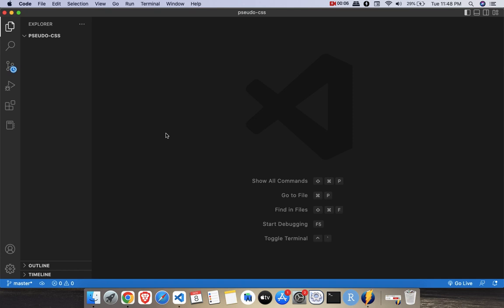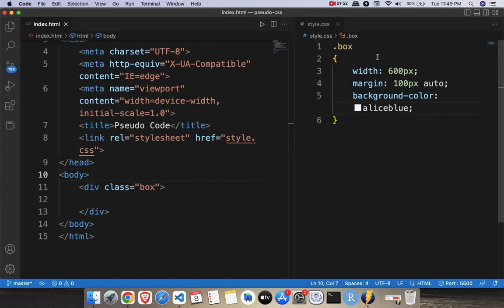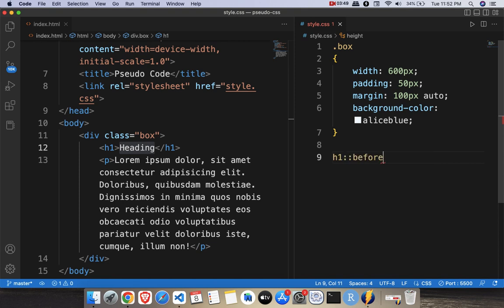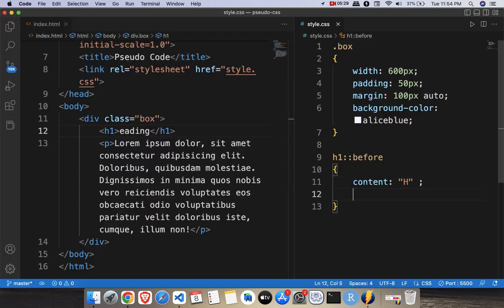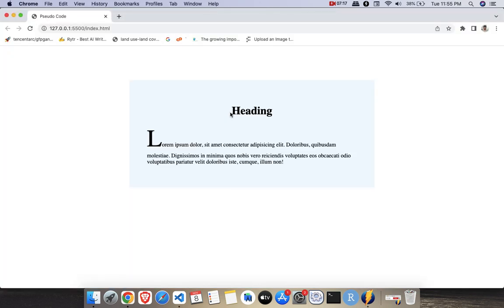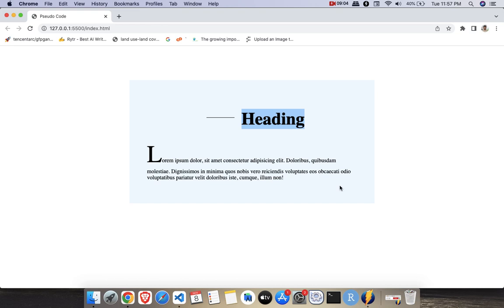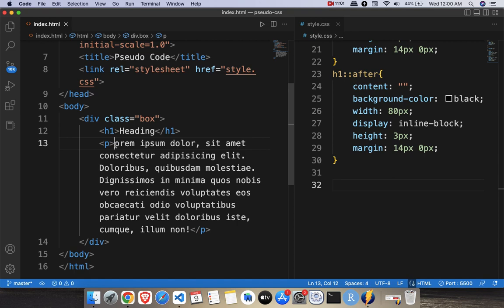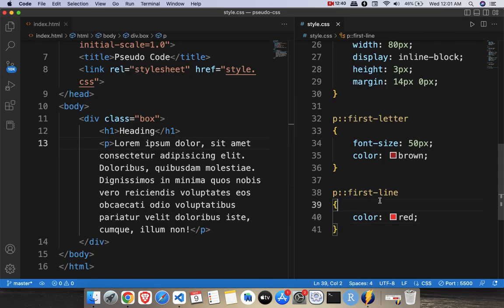11. CSS Tutorial for beginners: Before After Pseudo Selector CSS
This video will demonstrate the use of Pseudo before, after, first-letter, first-line selector in CSS.